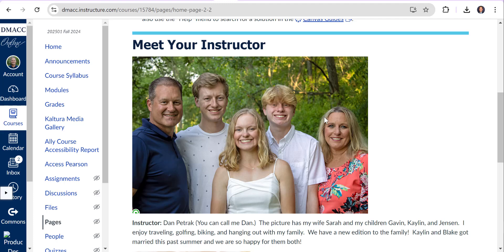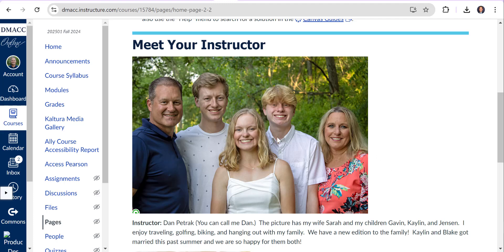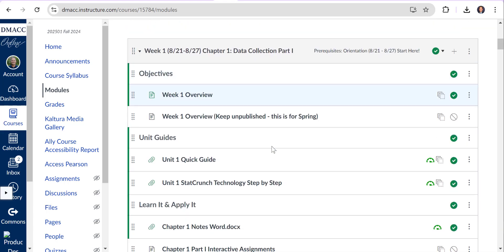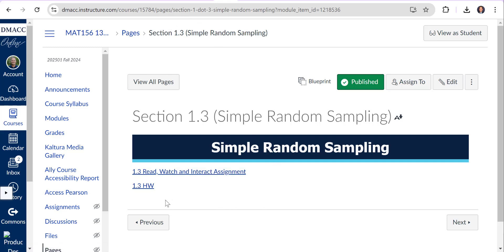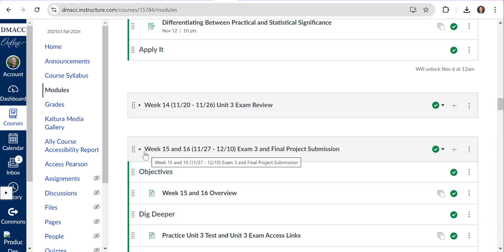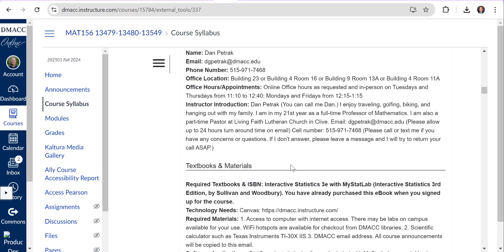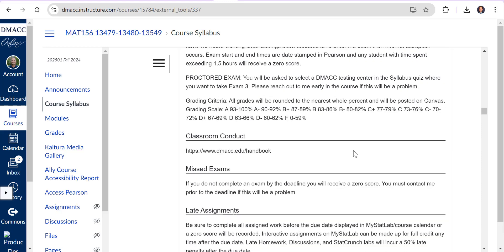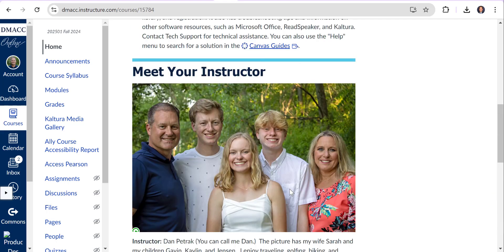MAT 156 Welcome Fall 2024